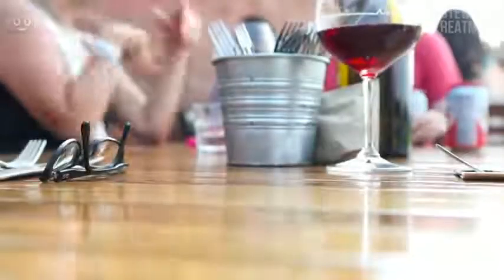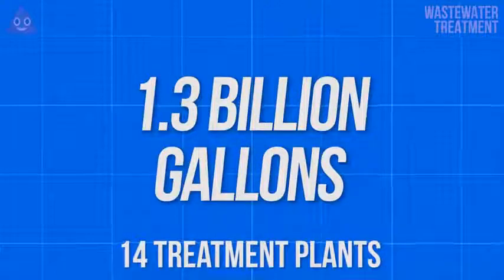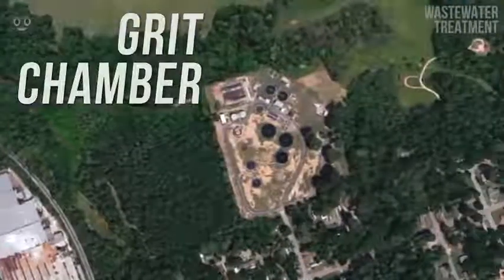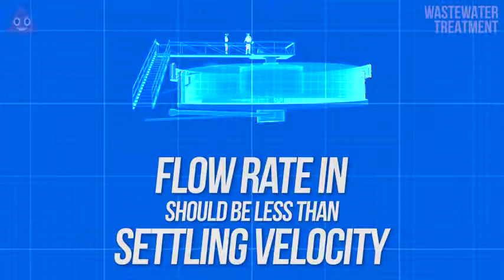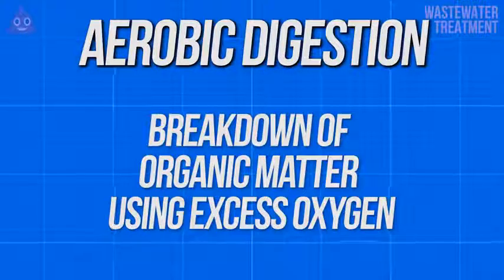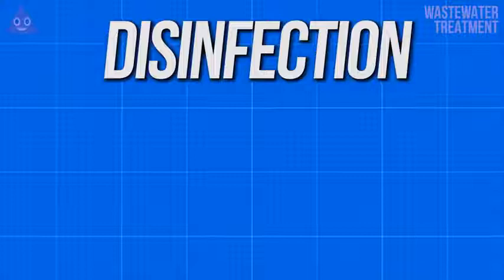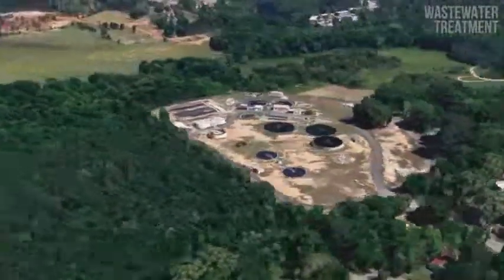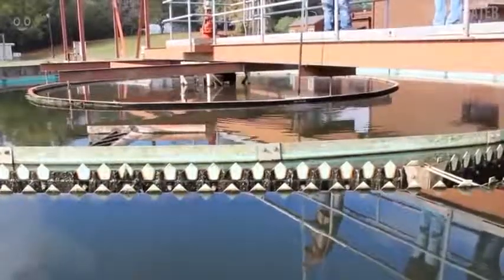wastewater treatment WTTP